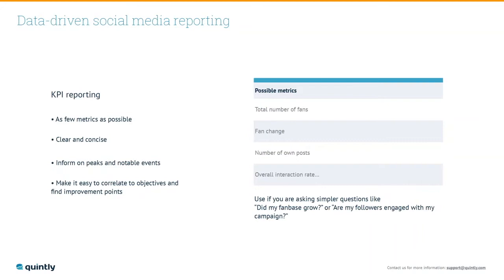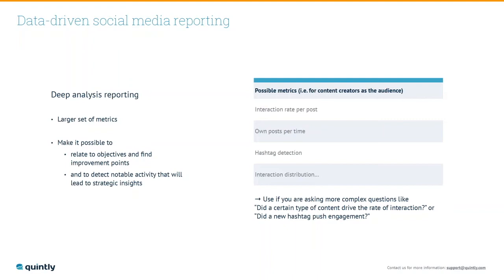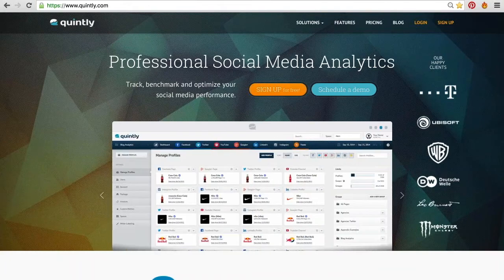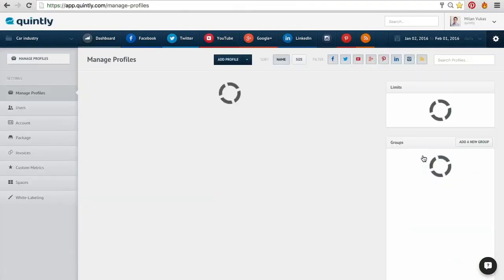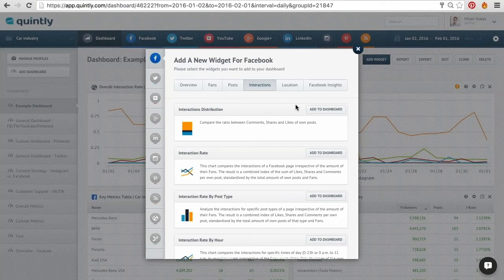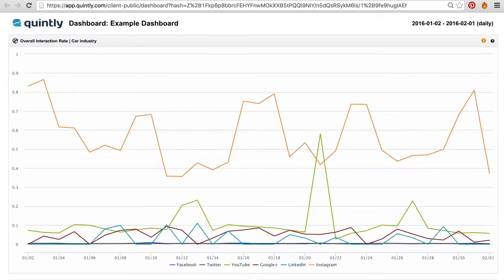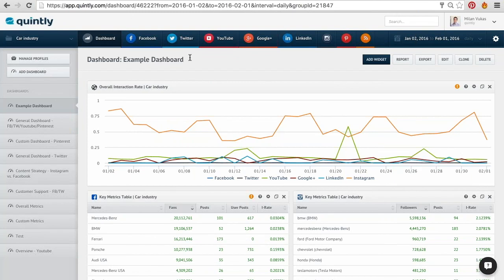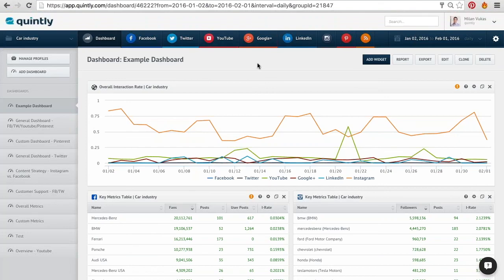Webinar - Social Media Reporting from A-Z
In this webinar we covered everything related to social media reporting. Our Account Manager Milan shows you the most important steps to save time in your social media routine.

quintly is a professional social media analytics platform that enables users to track all their channels and their competitors in one place.